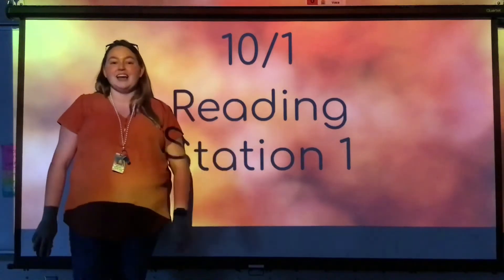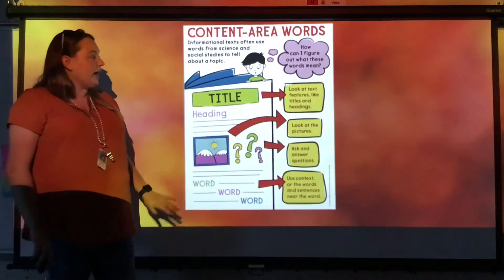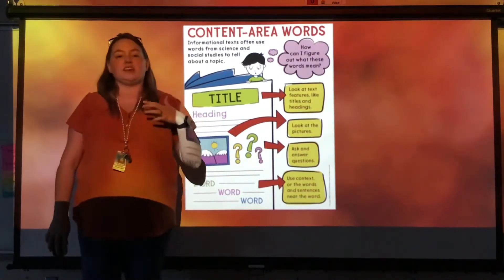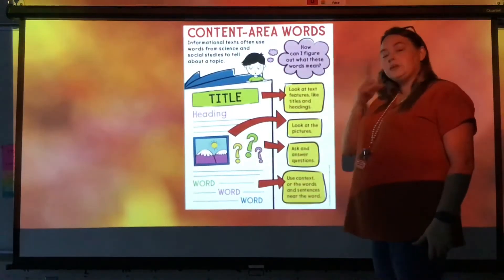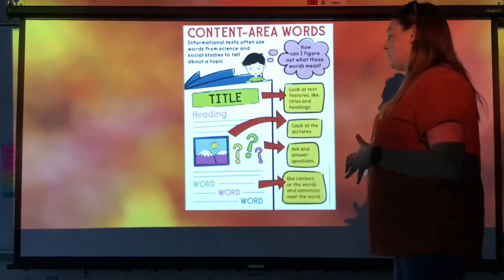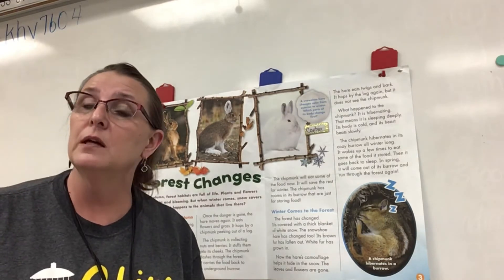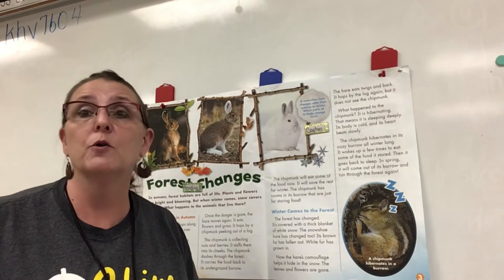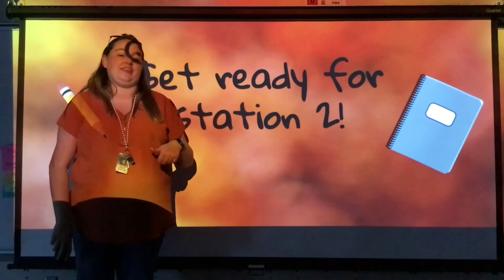Thursday 10/1 Station 1